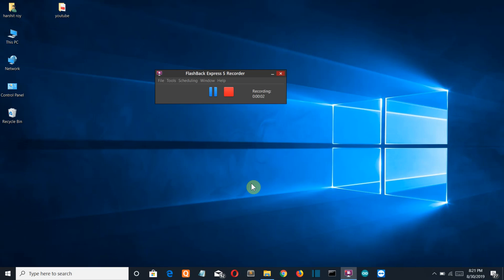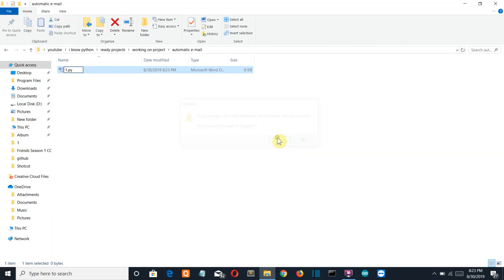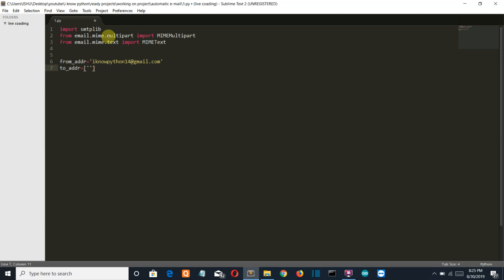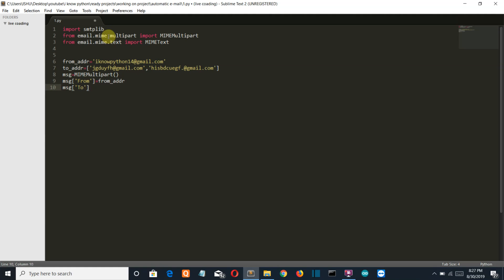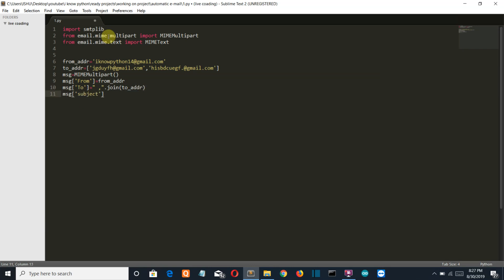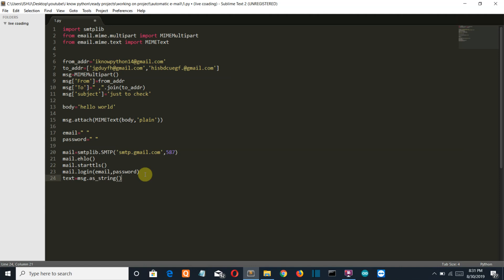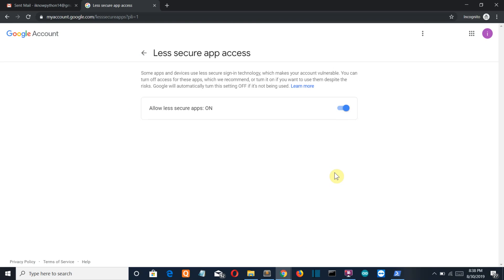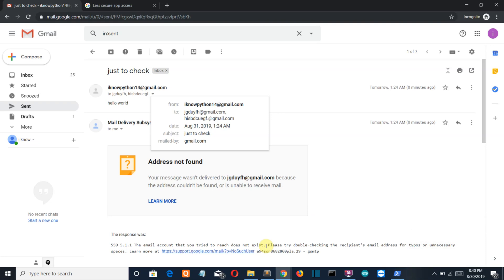EMAIL AUTOMATION USING PYTHON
In this video, I am going to show you how you can automatically send emails using python's smtplib library

some questions which maybe answered in this video are :

* how to automatically send emails
* how to automatically send emails using python
* how to emails automation
* what is smtplib library